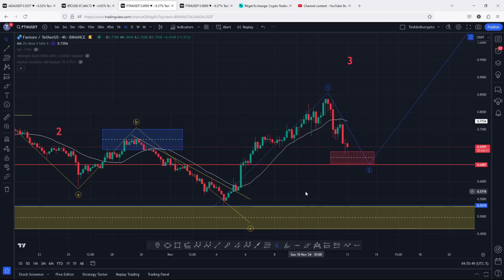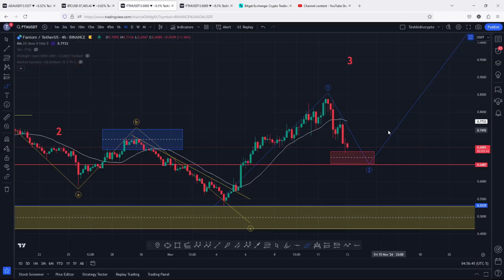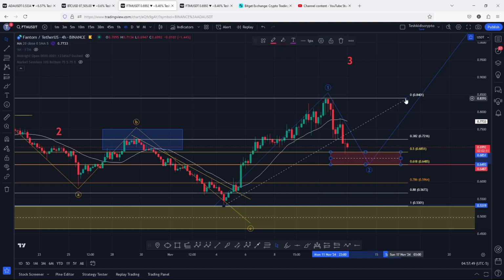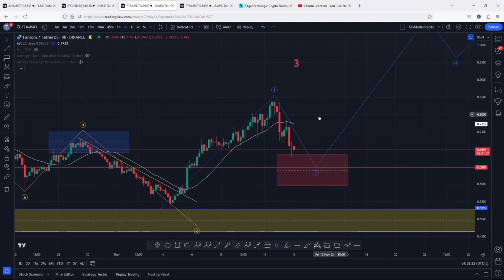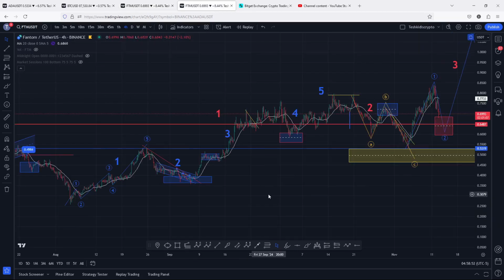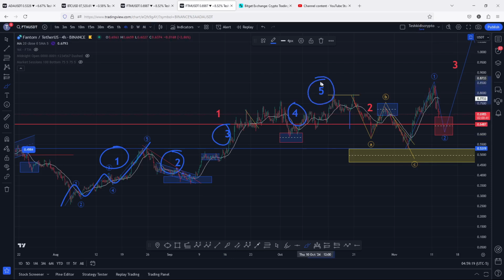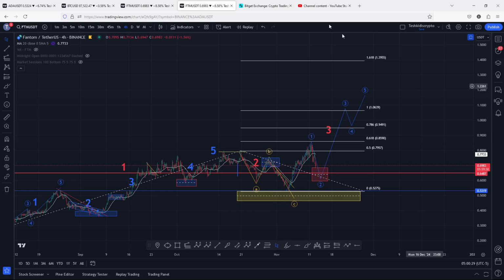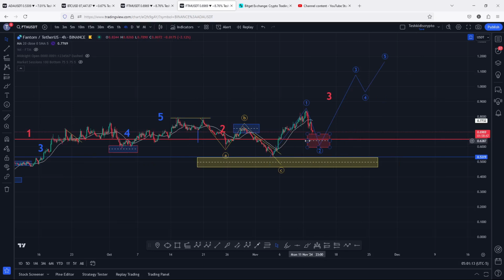🚨FANTOM (FTM) WILL NEVER SEE THESE PRICES AGAIN [NEXT TARGETS]